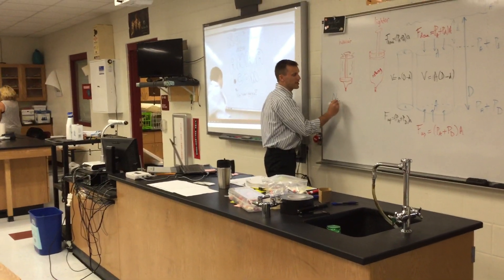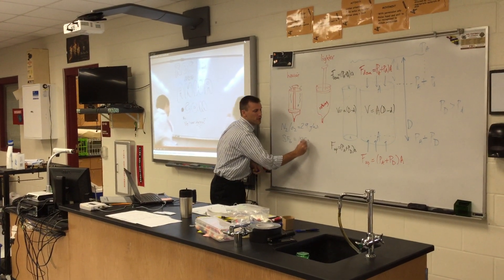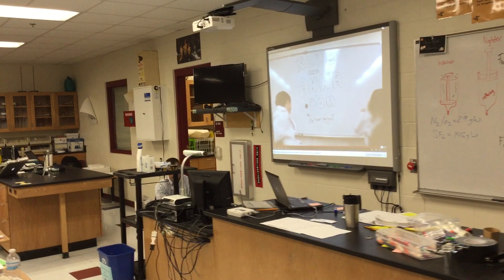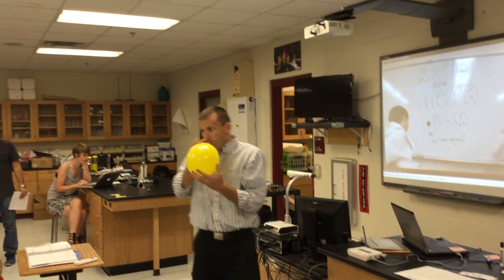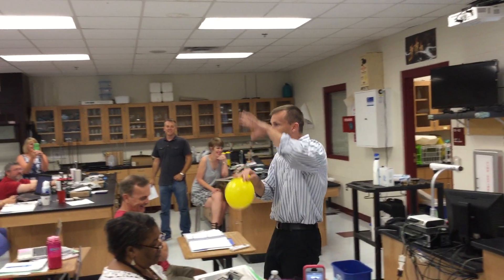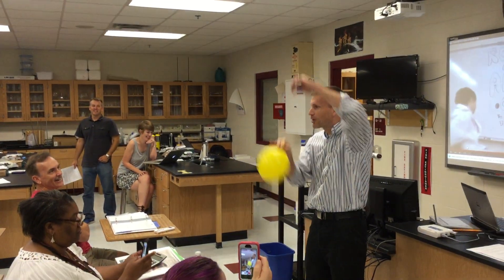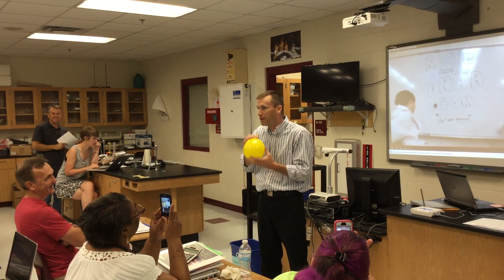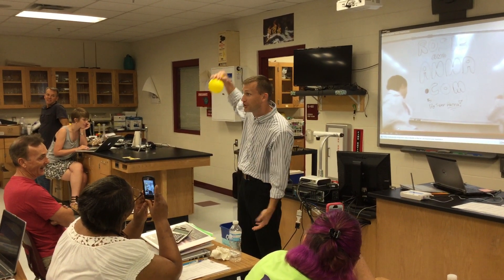Sulfur Hexafluoride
Mr. Ayton demonstrating the effects of sulfur hexafluoride at FCR-STEM.